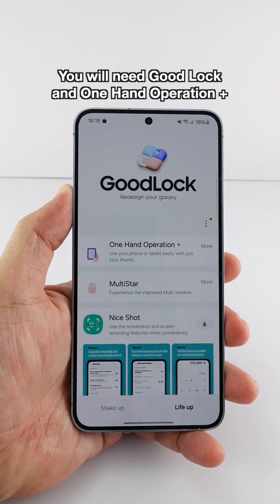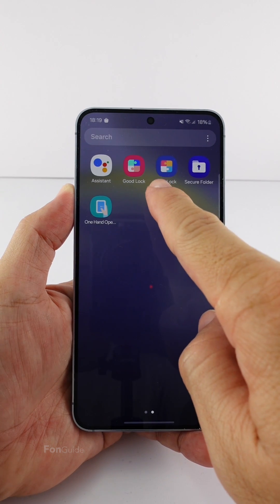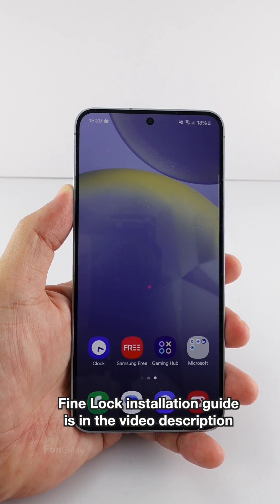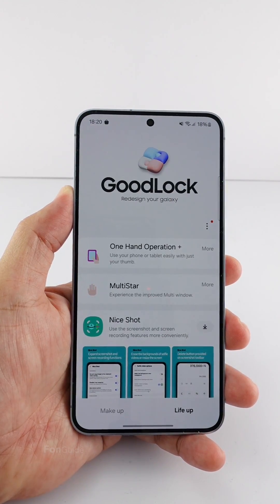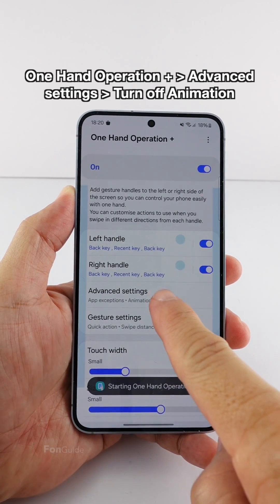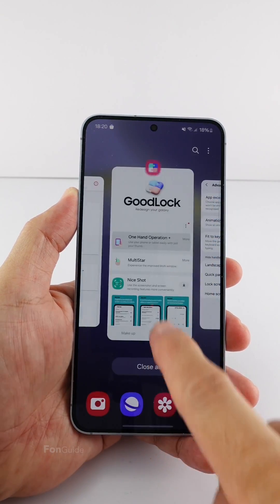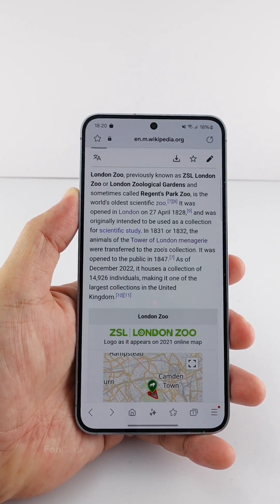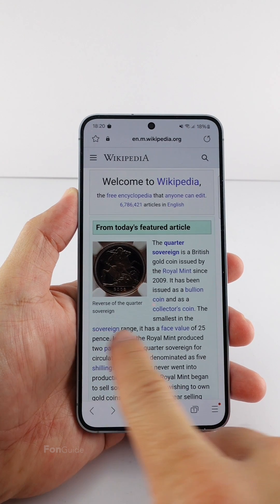How to hide the swipe gesture arrows on the Samsung Galaxy phone?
In this video, you will learn how to hide the swipe gesture arrows (left & right) on the Samsung Galaxy phone.

Q&A [English]:
How to hide the left & right swipe gesture arrows on the Galaxy phone?

Q&A [Chinese]:
如何隐藏三星Galaxy手机上的左右滑动手势箭头？

Other links:
Samsung Galaxy phone Q&A (English)